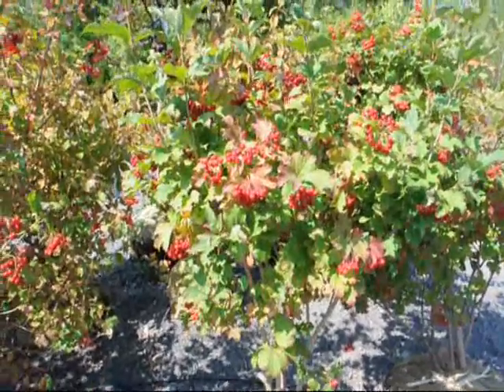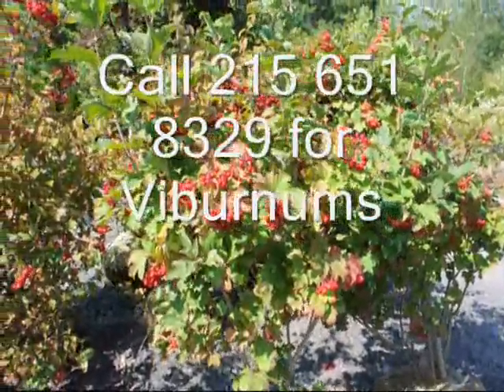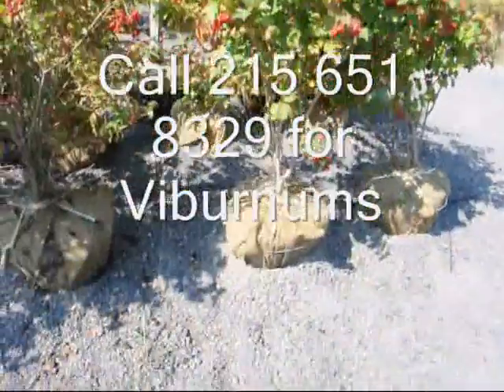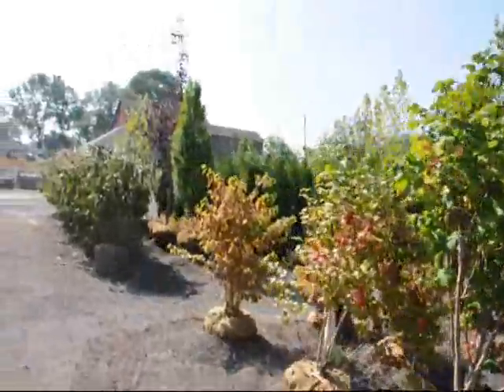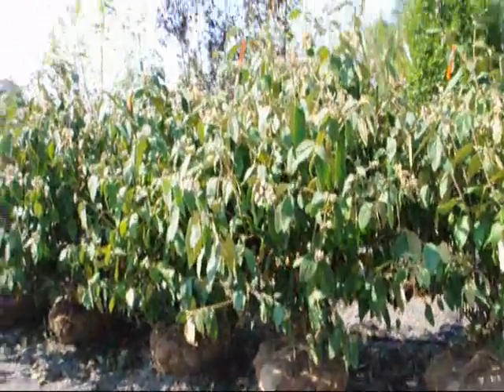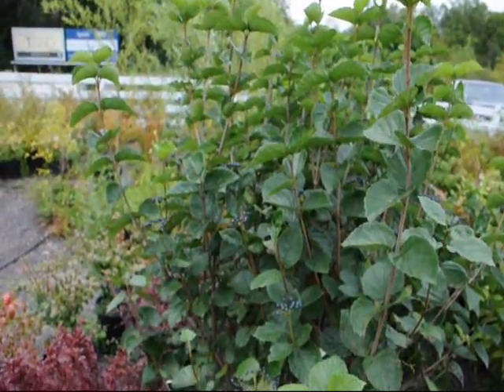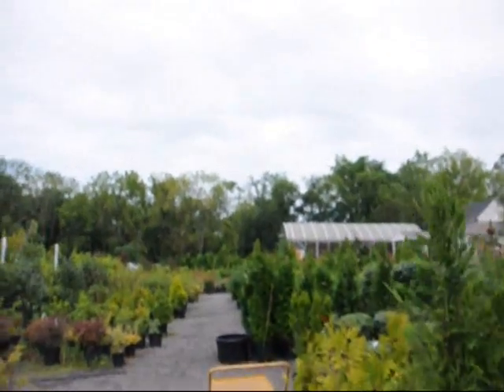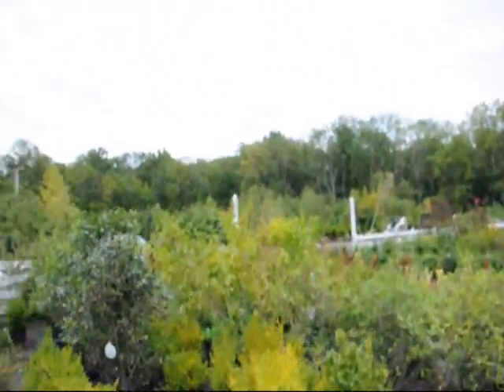green velvet boxwood We Grow